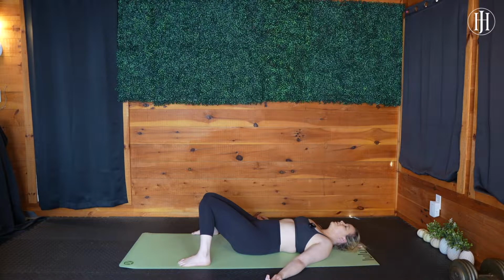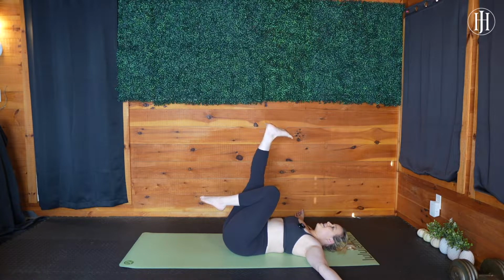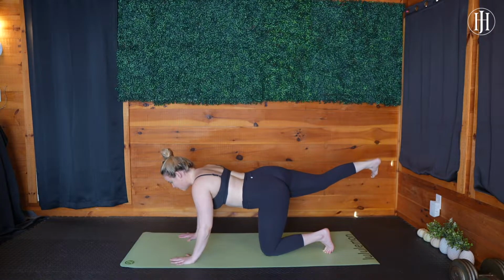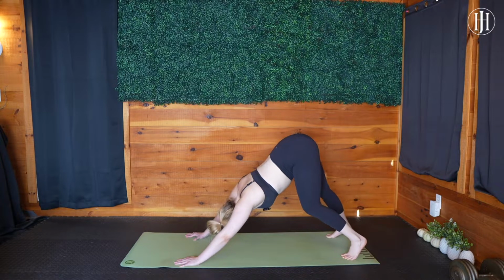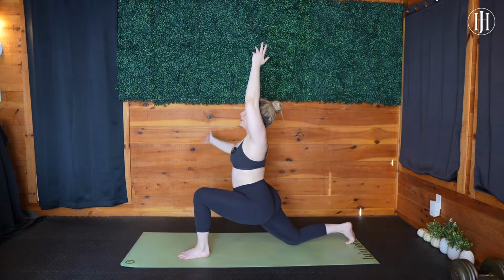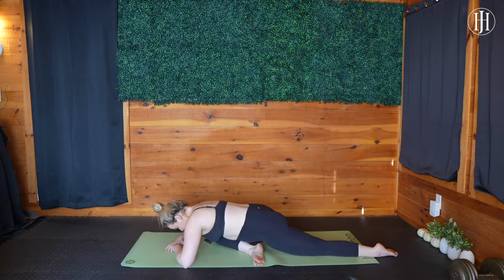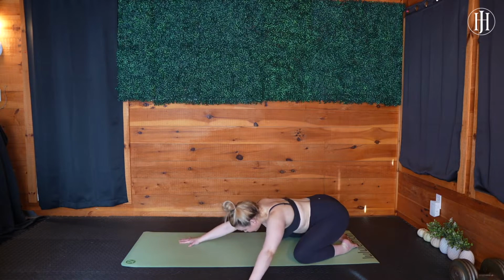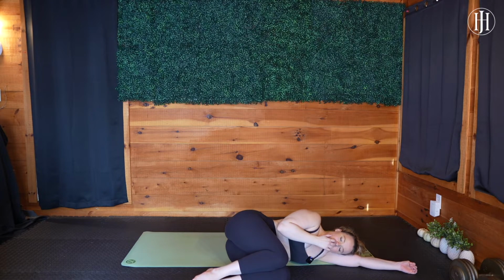Slow Stretchy Chill Yoga Practice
Join me for a chill, stretchy, slow flow with the intention of guiding you into a practice of mobility, flexibility and ease!

Enjoy, breathe, move, flow!

I’m so honored to practice with you!

Juls ✨